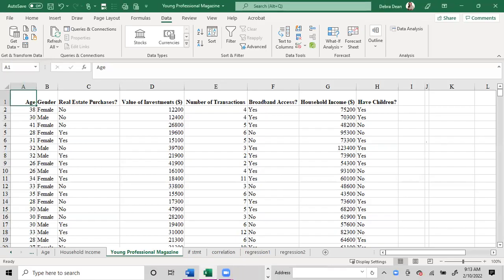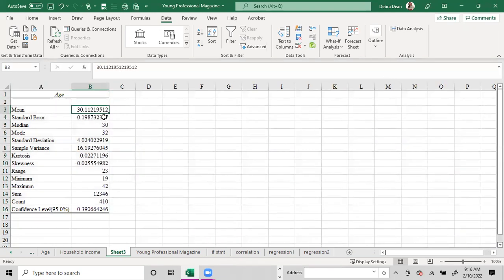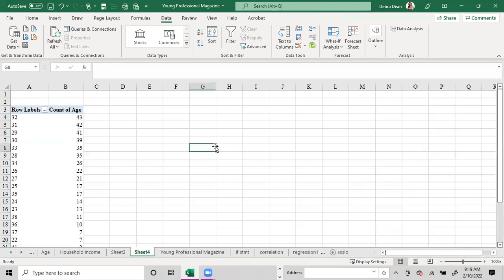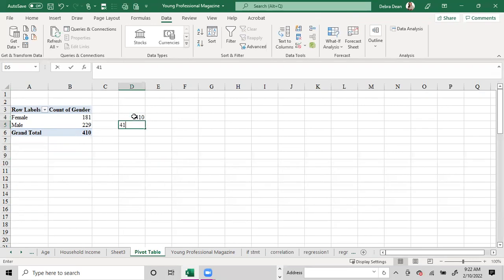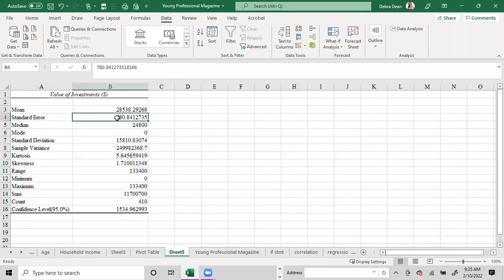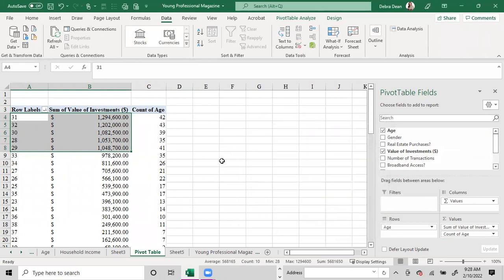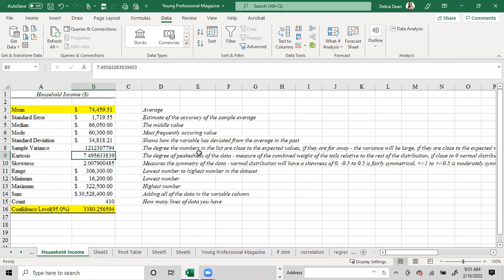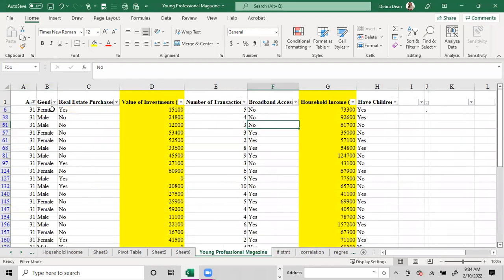Major Project (Question 1)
Using the Cengage book titled, Business Analytics: Descriptive, Predictive, Prescriptive (4e), this video walks you through page 324, Case Problem : Young Professionals Magazine.